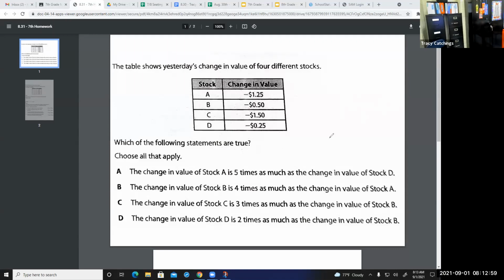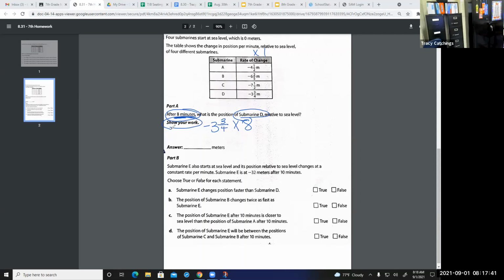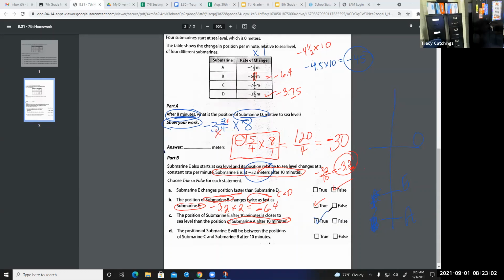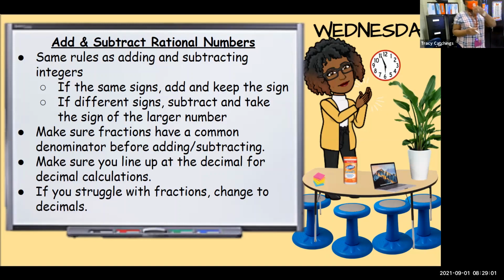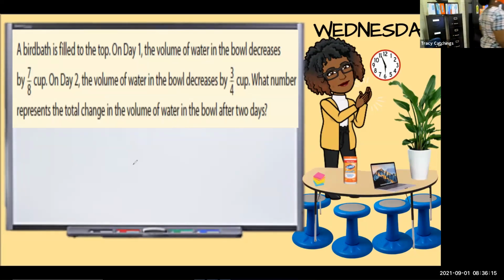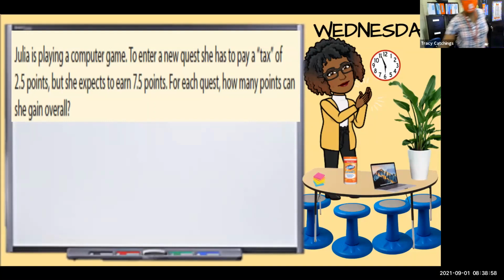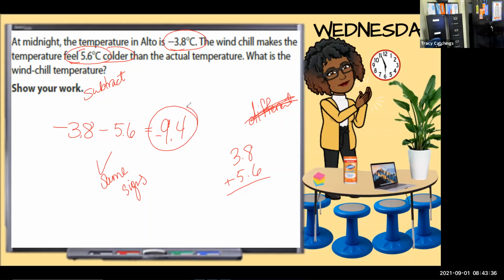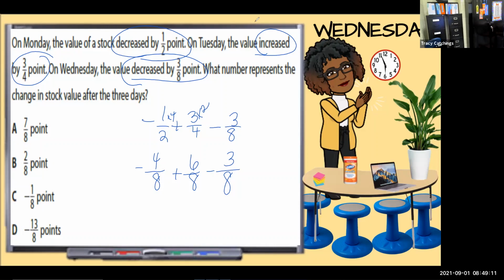Sept 1st - 7th grade - Add & Subtract Rational Numbers